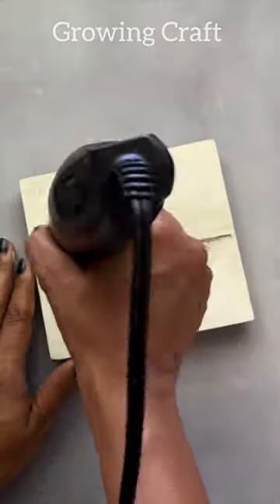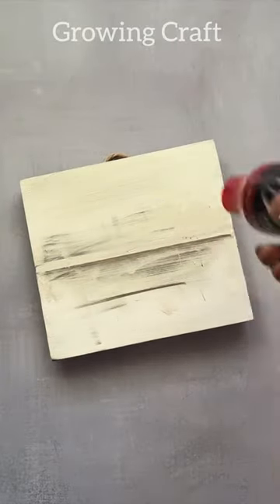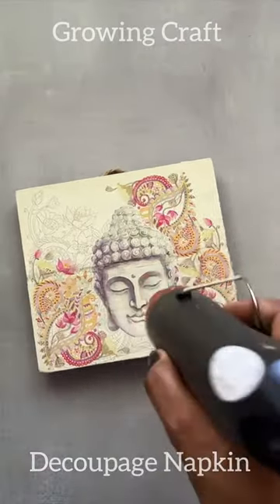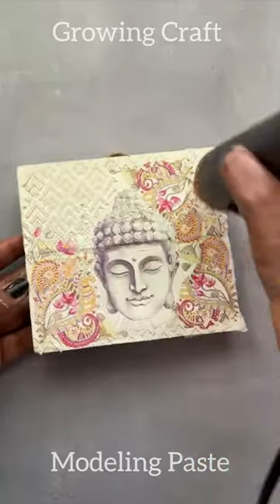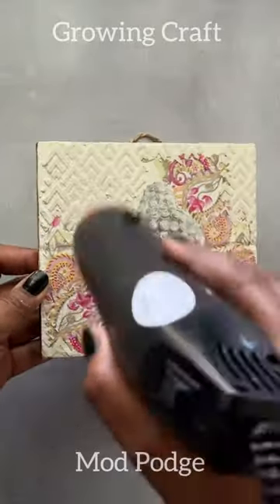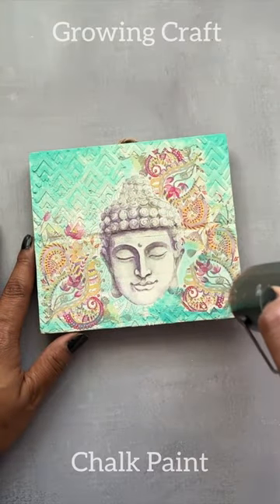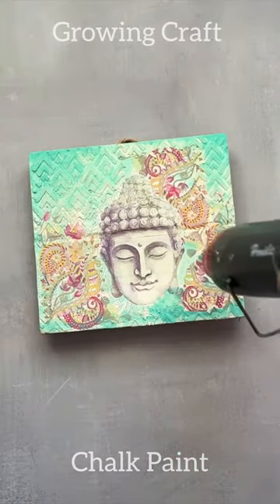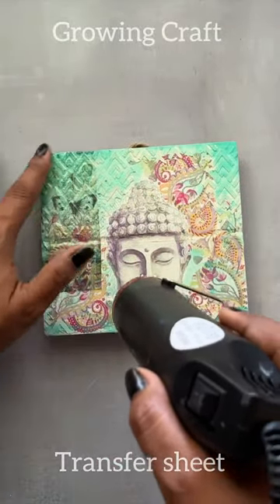Heat gun - decoupage Art for beginners buddha wall frame - chalk paint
📺 My second YouTube channel  @growingcraft for DIY home Decor & Decoupage Art tutorials

Easy step-by-step procedure is given in the video to make your own scrapbook & Cards at home. You can give this beautiful scrapbook to your friend, boyfriend, girlfriend, sister, brother, love, or special one in your life.